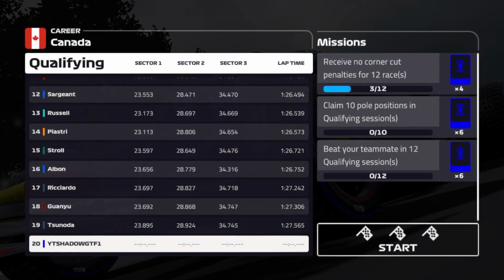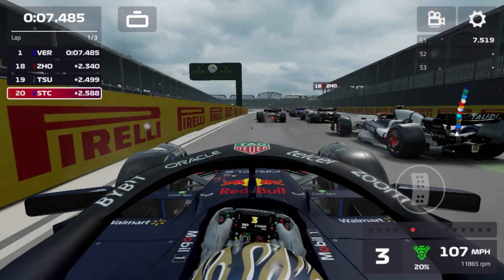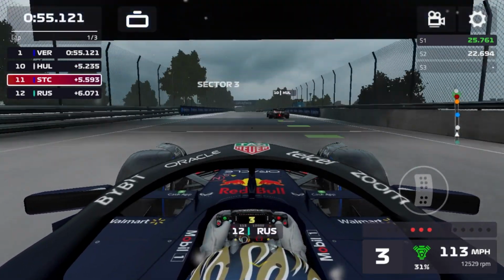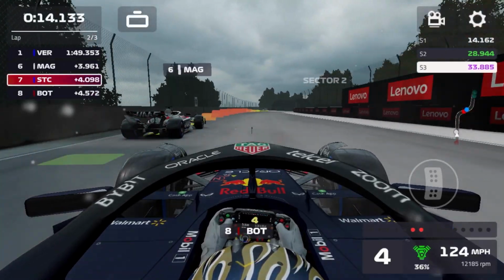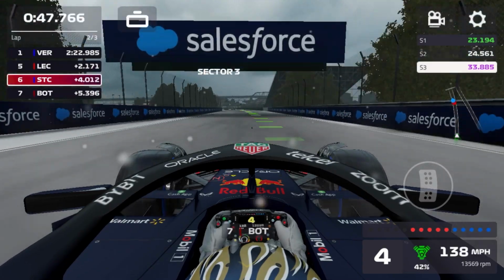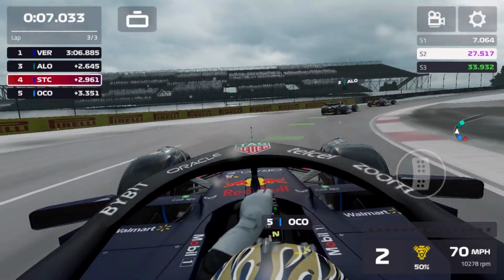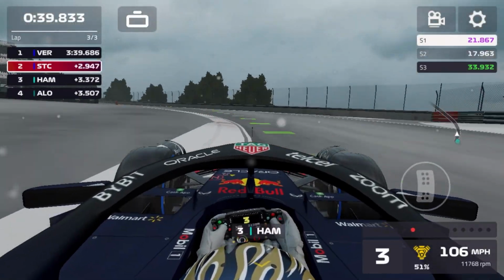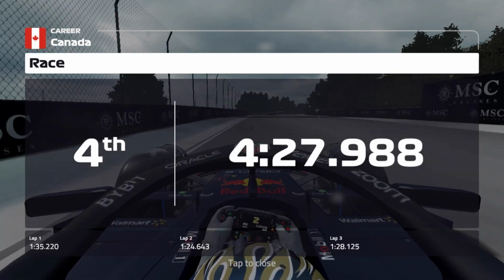F1 23 Mobile Racing Career Mode Episode 54: WHAT ON EARTH HAVE I JUST WITNESSED???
Welcome back to the F1 23 Mobile Racing Career Mode Series! It's been a dominant start with the Red Bull team so far, racking up wins and points galore for the Milton Keyes team. Now, heading to Canada, can we continue this streak?